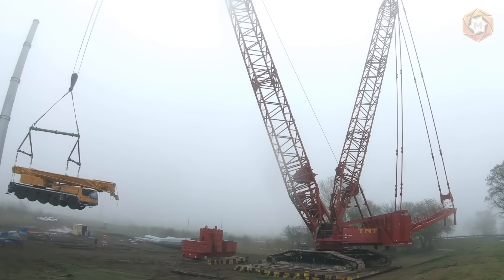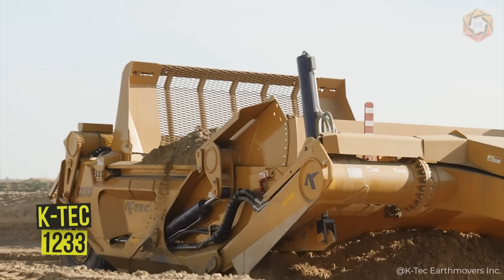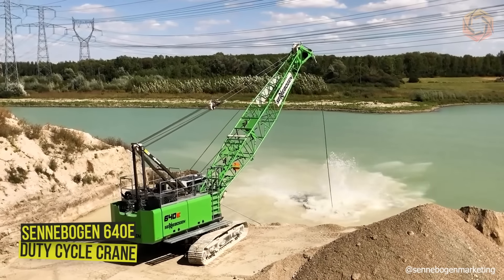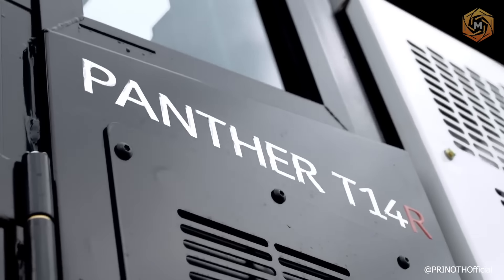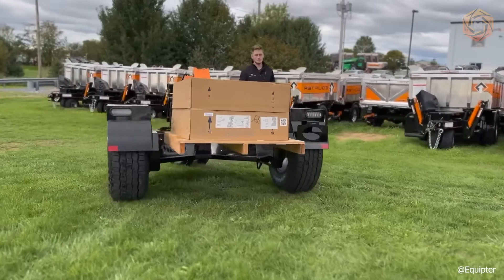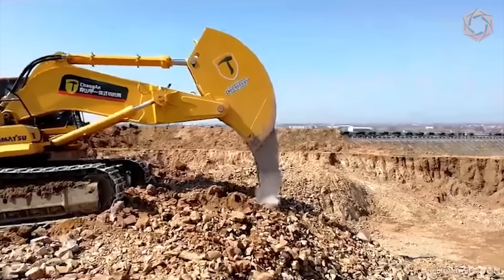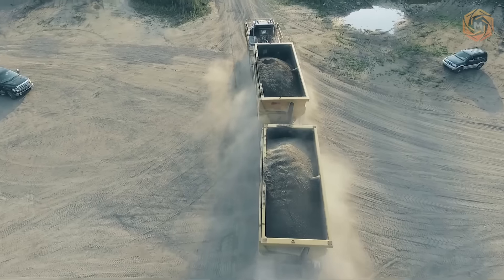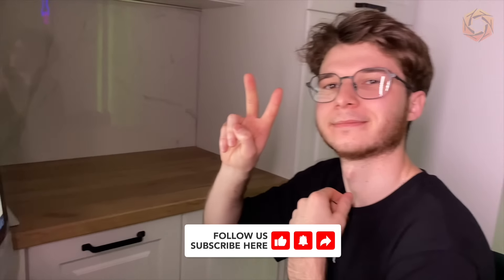Watch Heavy Machinery Masterpieces: The Ultimate Satisfying Compilation!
Get ready to be blown away by the epic power and precision of extraordinary heavy machinery in "Heavy Machinery in Action: The Most Satisfying Compilation Ever!" Step into a world filled with colossal cranes, powerful excavators, and gigantic bulldozers handling the most challenging tasks effortlessly. From intense construction sites to intricate industrial operations, witness pure satisfaction as these majestic machines operate. Perfect for machinery enthusiasts or anyone who admires engineering at its finest, this compilation promises to captivate and inspire. Join us on a remarkable journey through the world of heavy machinery and marvel at human ingenuity in motion.

00:00 - Heavy Machinery
02:48 - Forestry Mulching Machine
06:00 - Jaw Crusher
08:30 - Crawler Excavator
11:30 - Snowplow
15:05 - Wheeled Excavator
17:50 - Recycling Crusher
25:20 - Stone Mining
27:23 - Bored Pile Drilling Machine
30:30 - Agricultural Tractor
Note: Video thumbnails are a composite image and may not reflect the actual content. Thank you for your understanding!
This Video researched by: Arno Reinger
Address: 180 Schuppe Mountains Apt. 563 South Ocie, WA 81749
Mother's maiden name: Hilpert
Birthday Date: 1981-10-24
Age: 42 years old